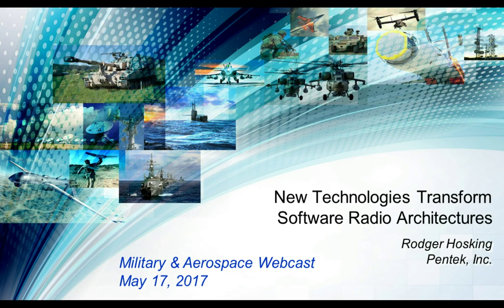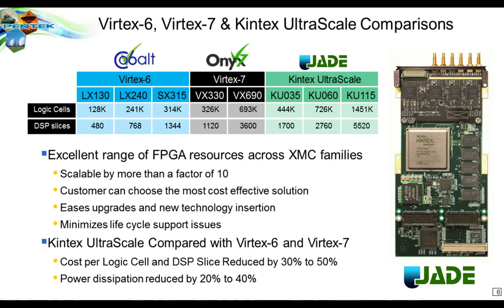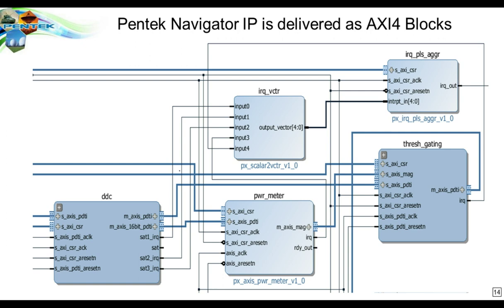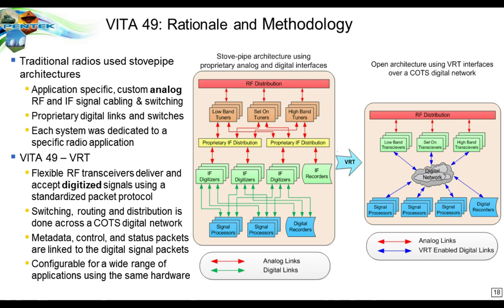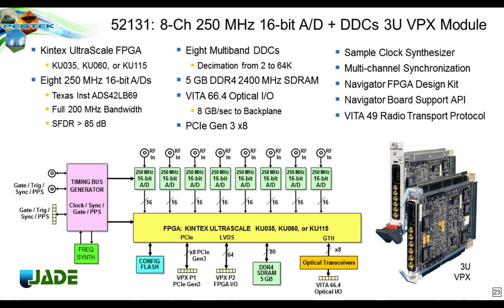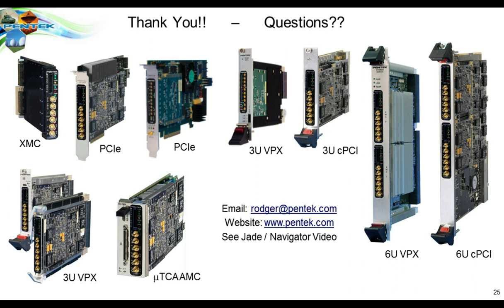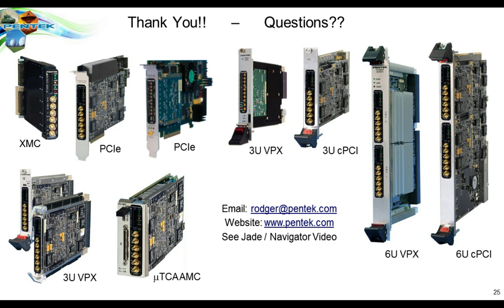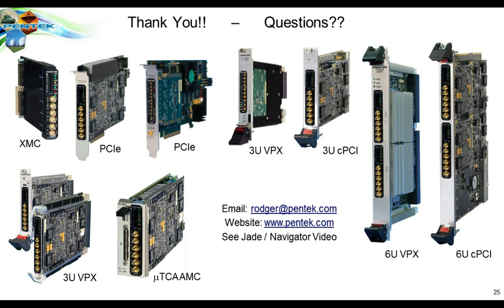New Technologies Transform Software Radio Architectures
Military & Aerospace Webcast May 17, 2017 by Rodger Hosking.

New challenges for embedded software radio.
Evolving Xilinx FPGA technology.
Gigabit serial interfaces.
Optical backplanes.
AXI4 interconnect standard.
Navigator design tools.
Software radio protocols.